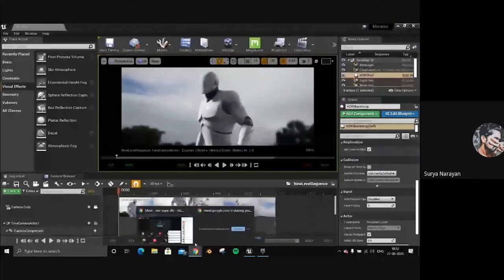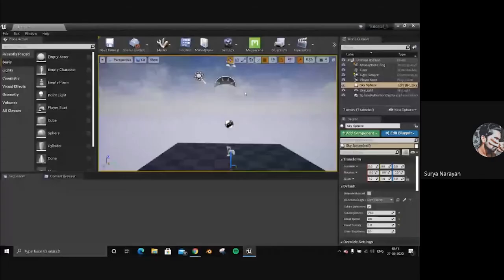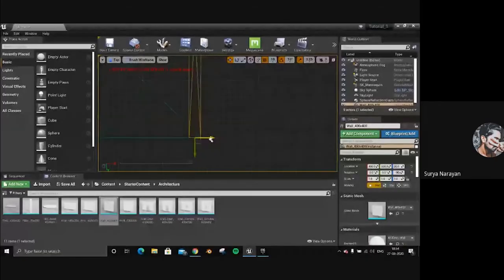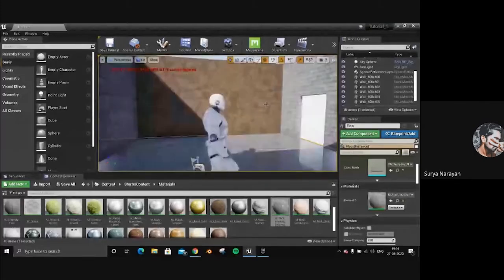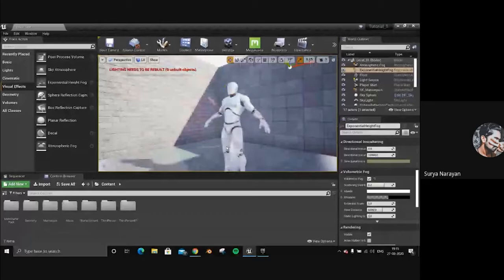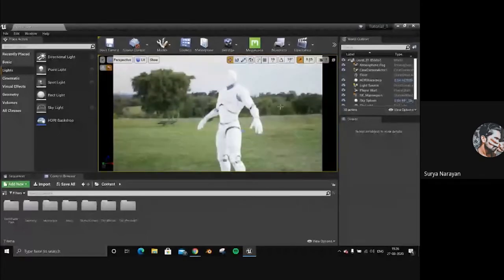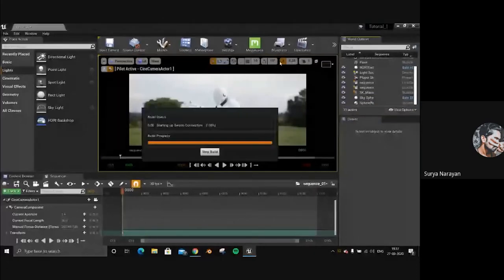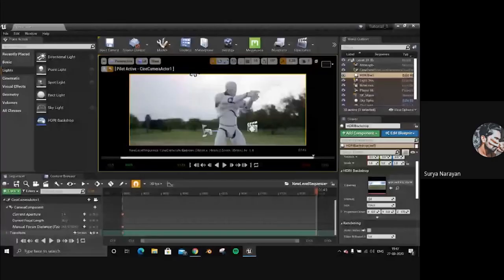hello.World(); | Day 4 | DSC VAST | VCAIR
Day 4 of hello.World();
"Basics of Unreal Engine" by Surya Narayan K V, Unreal Engine Enthusiast

Developer Student Club, Vidya Academy of Science and Technology in collaboration with Vidya Center for AI and Research presents a 7 Day Bootcamp on various topics.